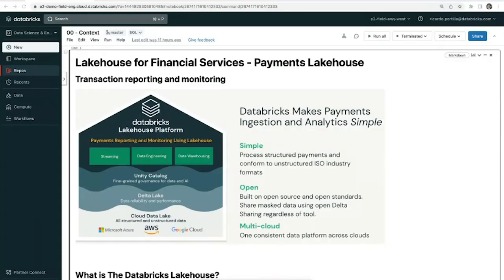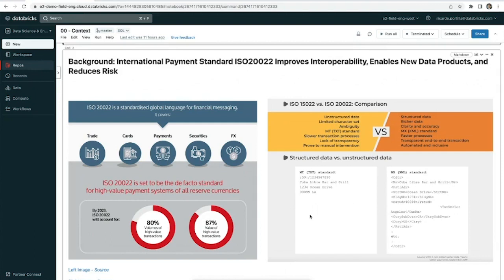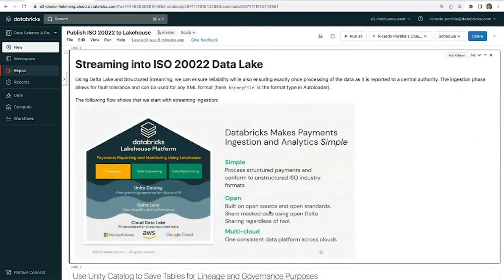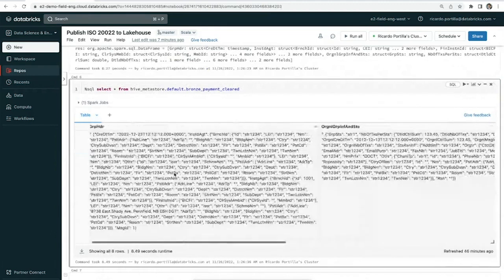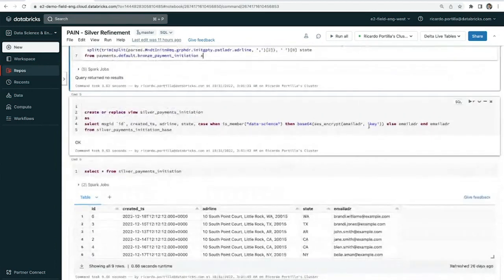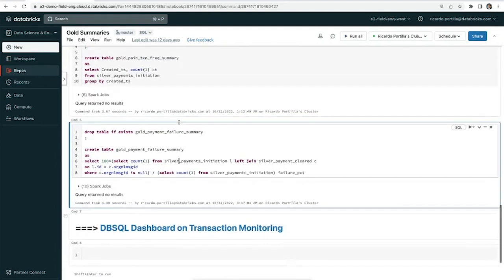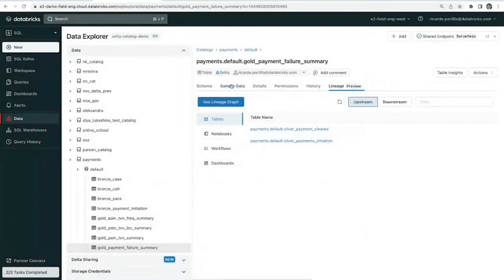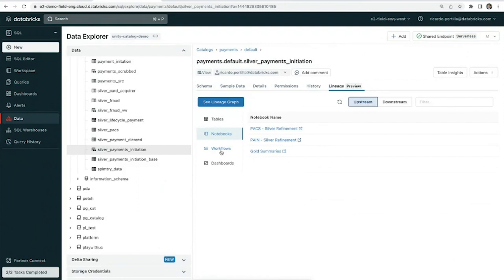Databricks Lakehouse makes payments ingestion and analytics simple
Financial institutions are increasingly adopting ISO 20022, an industry standard for exchanging electronic messages. Providing structure and dedicated fields for payment details, the formatting standard creates communication efficiency. This demo focuses on writing the ISO 20022 format with the Lakehouse architecture and how to apply analytics on those payments and sensitive workloads.